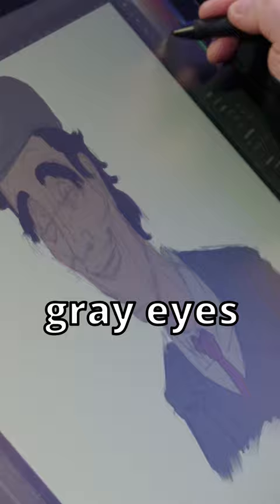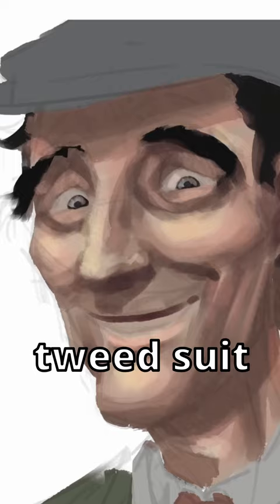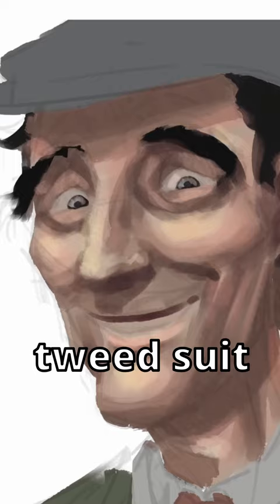GUESS the Character from the Description...